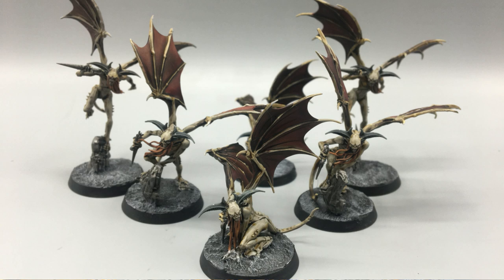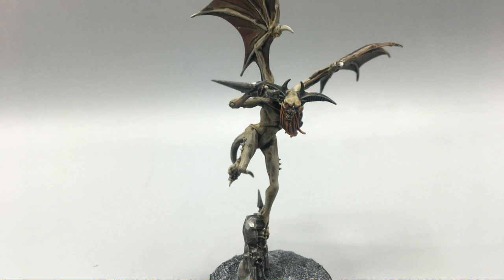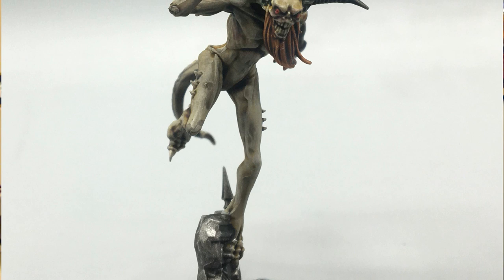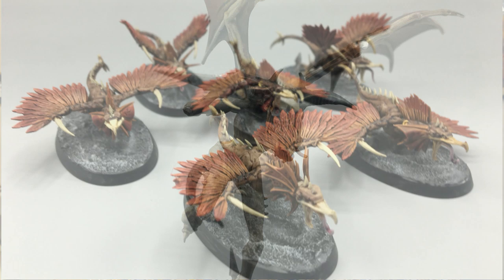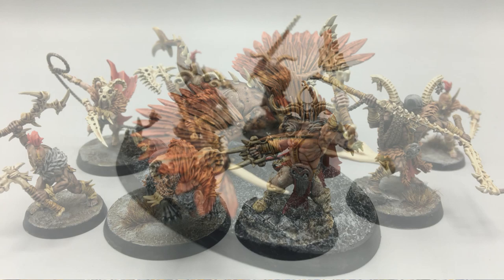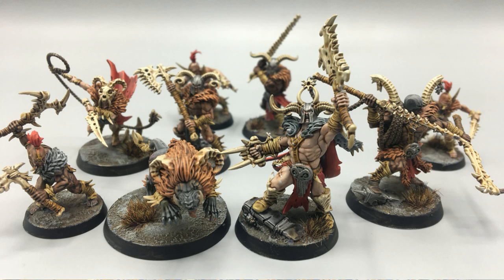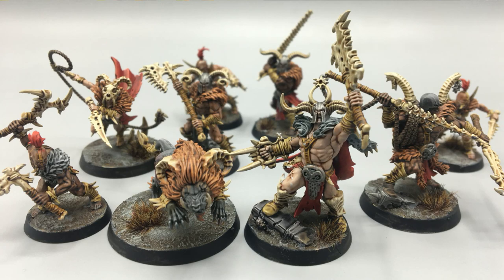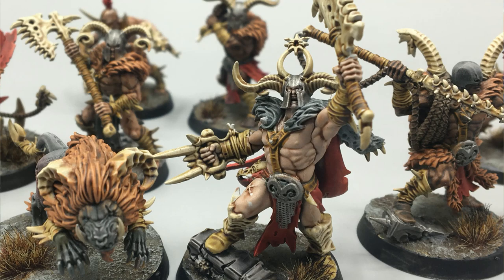Upon the Forge Ep. 1- Untamed Beasts, Monsters and More!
Warcry, Bonesplitterz and MDF terrain!!!